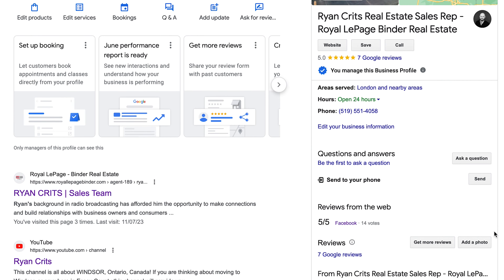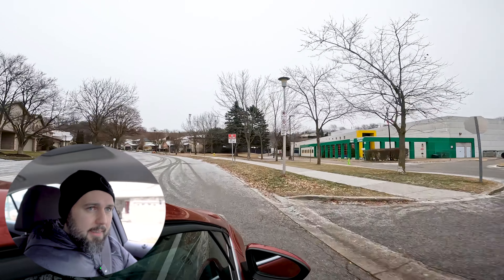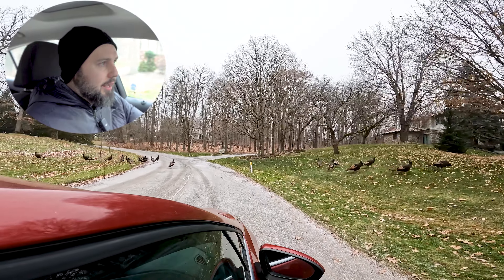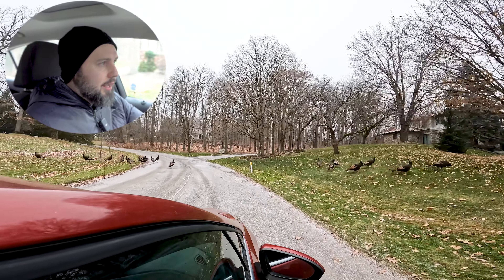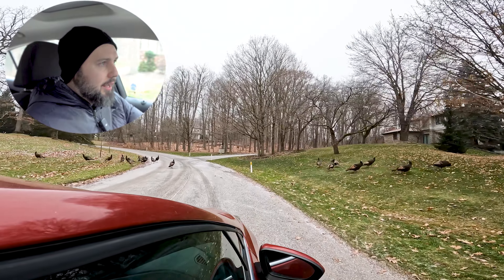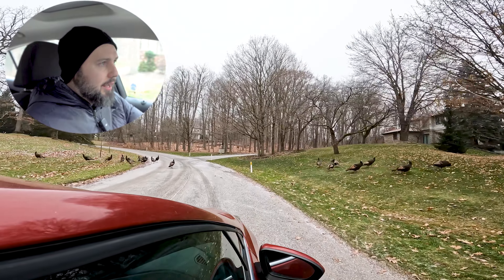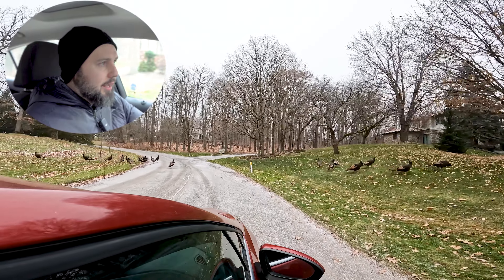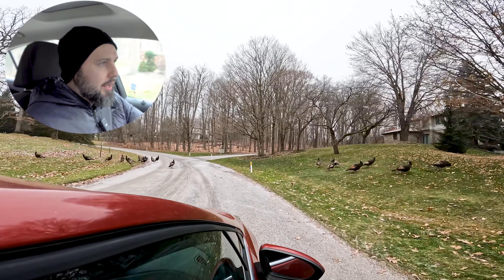London Vlog Tour: Byron Ontario - From Mansions to Starter Homes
This video is a London Ontario City Vlog Tour through the neighbourhood of Byron. We will look at literal MANSIONS in London, as well as starter homes. Byron is one of the best neighbourhoods in london ontario, and you can get into this area for just over 500K!

We have so many people contacting us who are moving here to London, Ontario, Canada and we ABSOLUTELY love it! Honestly if you are moving or relocating here to London or surrounding area, we can make that transition so much easier on you!!

Ryan Crits
Sales Representative
Royal LePage Binder Real Esate - 649

London
London, Ontario